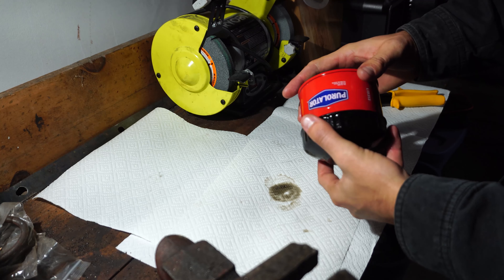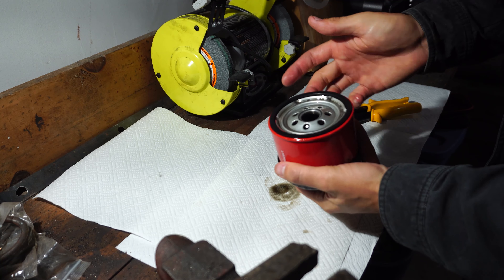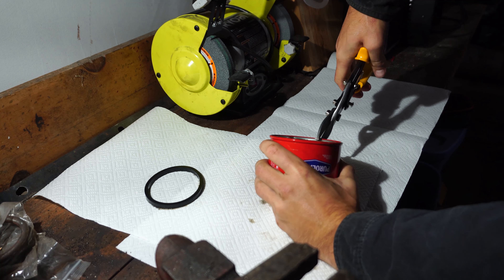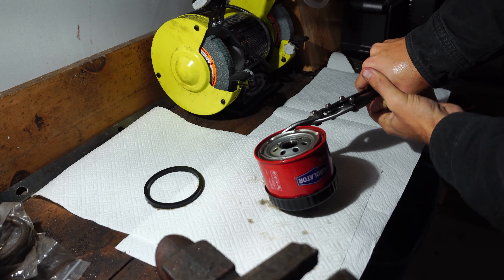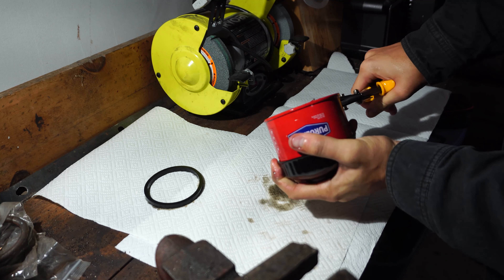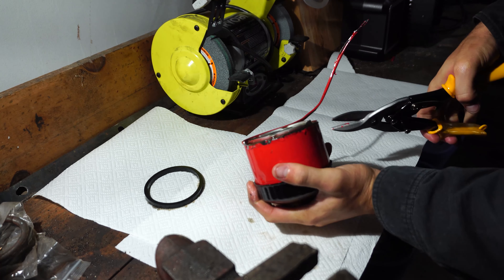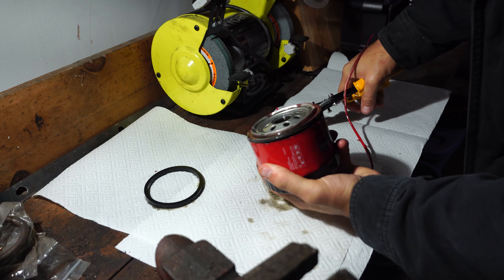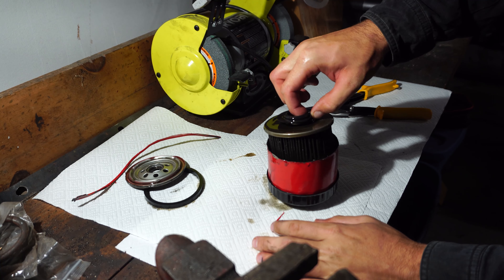How To: Cut Open Your Oil Filter The Cheap and Easy Way!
Here's a quick and easy diy how to video on how to cut open an oil filter. this will work on any oil from Fram filters all the way to a Purolator filter!

Using my cheap harbor freight tin snips i was able to cut into the rolled edge and move along the ridge until all the way around.

After this your able to remove the Filter element and inspect it!

This filter came off of my 1990 Chevy Camaro with a small block chevy 350 and Vortec heads.